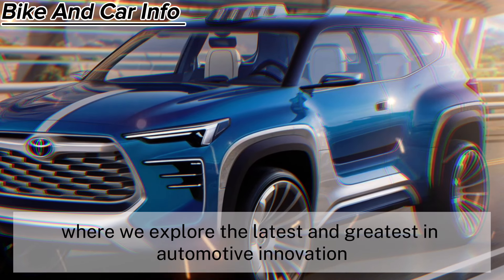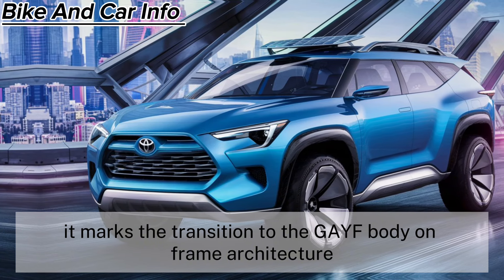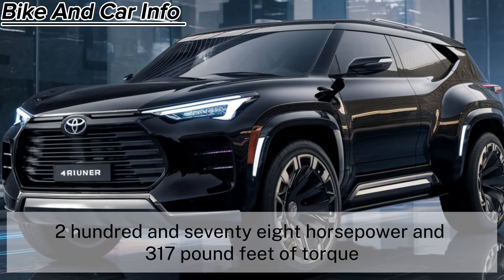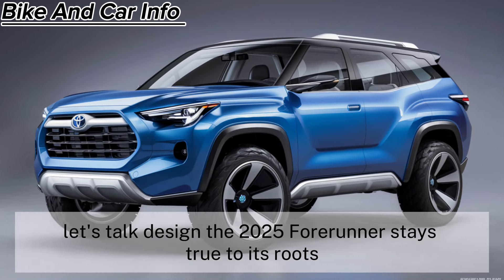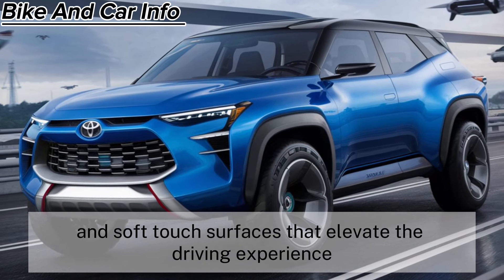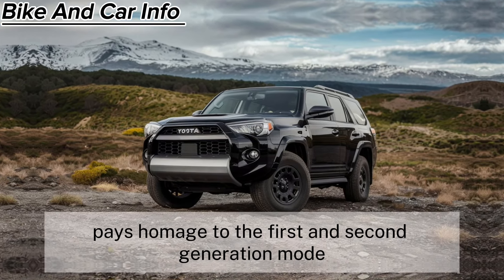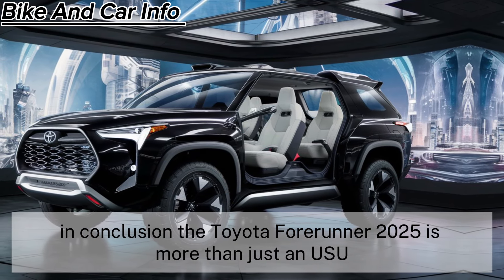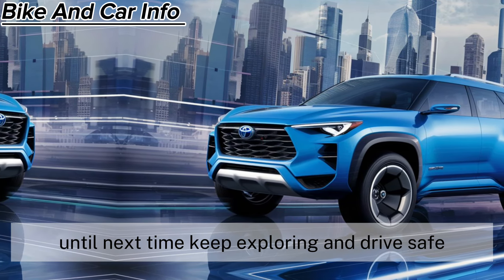The Ultimate Adventure SUV: 2025 Toyota 4Runner Deep Dive"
- "Next-Gen Adventure: 2025 Toyota 4Runner Overview"
- "Unveiling the 2025 Toyota 4Runner: What's New?"
- "Trailblazing into Tomorrow: 2025 Toyota 4Runner Preview"
- "Revolutionizing Off-Roading: 2025 Toyota 4Runner Impressions"
- "Driving the Future: 2025 Toyota 4Runner First Look"
- "2025 Toyota 4Runner: Redefining Off-Road Performance"
- "A Glimpse of Tomorrow: 2025 Toyota 4Runner Features"
- "Next-Level Off-Roading: 2025 Toyota 4Runner Unboxed"

The 2025 Toyota 4Runner represents the epitome of rugged versatility and reliability. With its iconic design and robust engineering, this SUV is built to tackle any terrain with confidence. Equipped with advanced technology and safety features, the 4Runner offers both comfort and peace of mind on and off the road. Whether navigating city streets or exploring the great outdoors, the 2025 4Runner delivers a driving experience that is both thrilling and dependable, making it the ideal companion for any adventure.